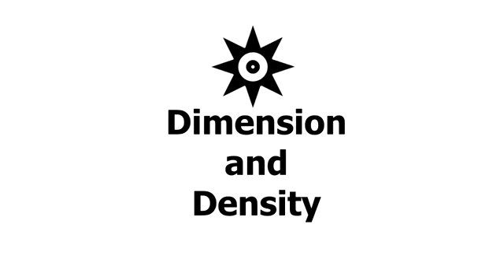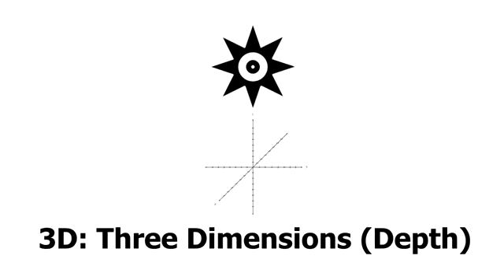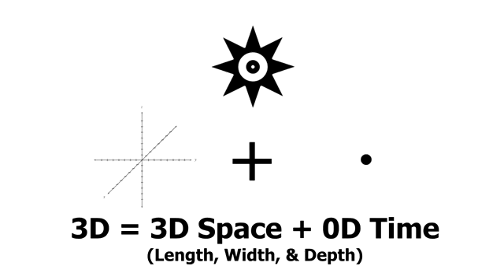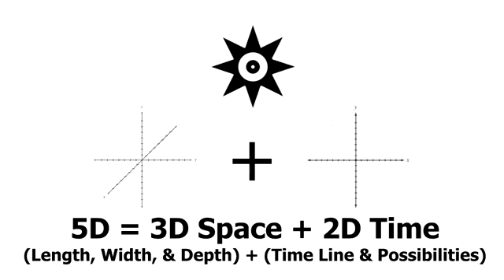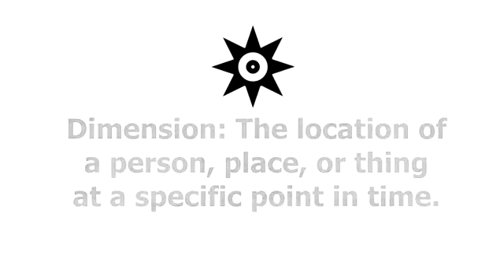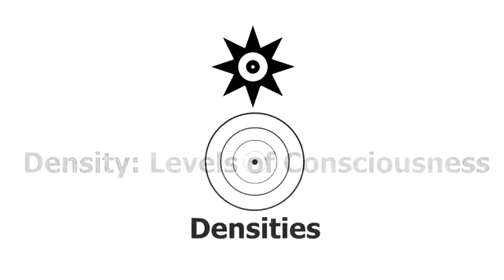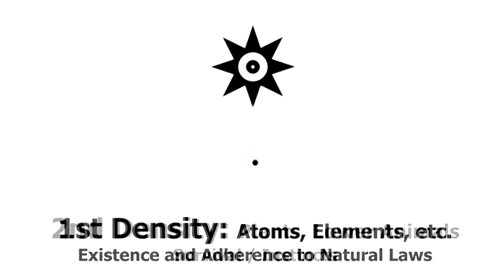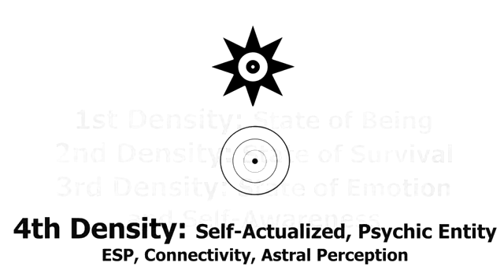Dimensions and Densities - Grand Infinity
This is not my video. The creator of the video is Psycho Sorcerer from Grand Infinity Channel. He decided to delete his channel few months ago. I'm uploading this video here because I believe it's important for beginners to learn this knowledge during their practice/training. Hope you find it helpful.